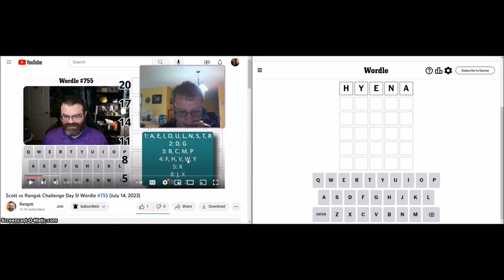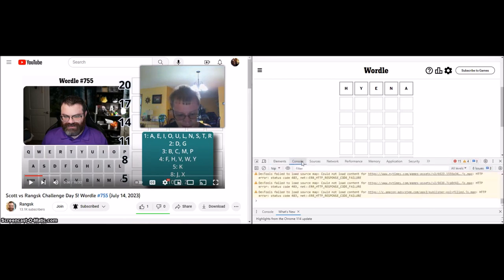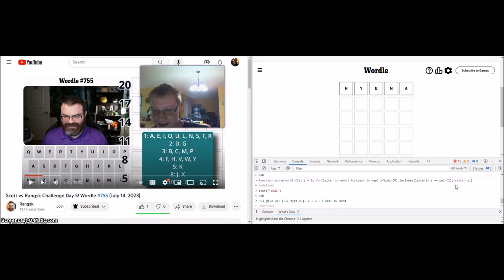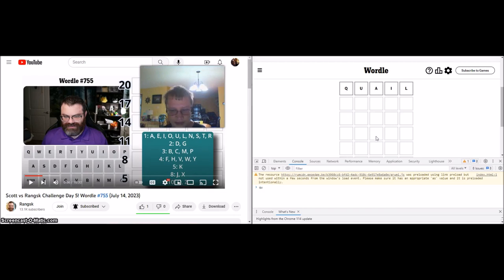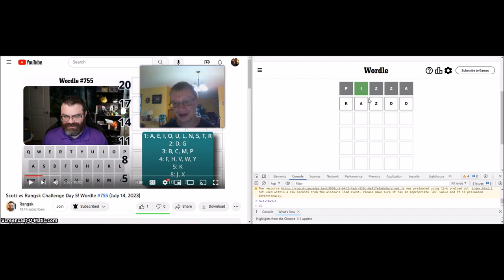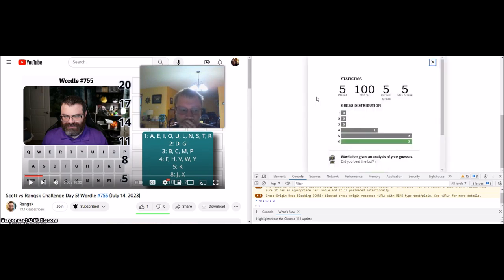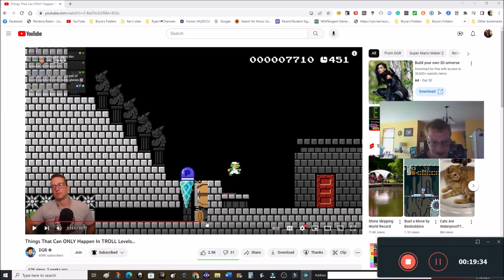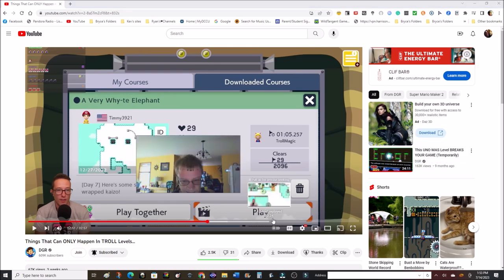I was scrabbling to do this challenge: day 5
Challenge 5: guesses must have a minimum Scrabble score of [20, 17, 14, 11, 8, 5] respectively